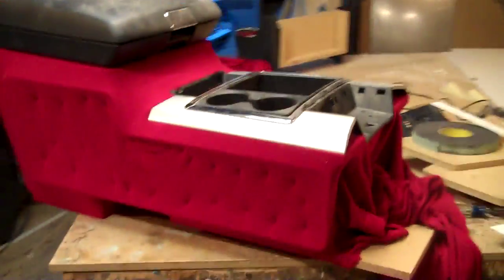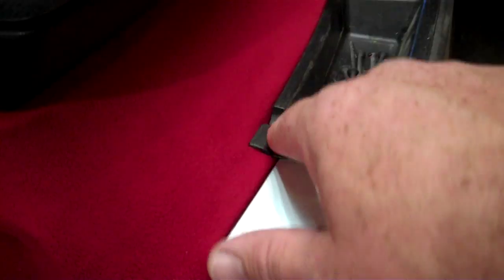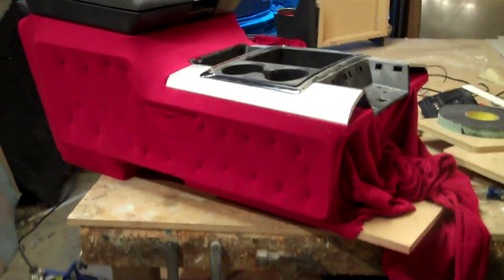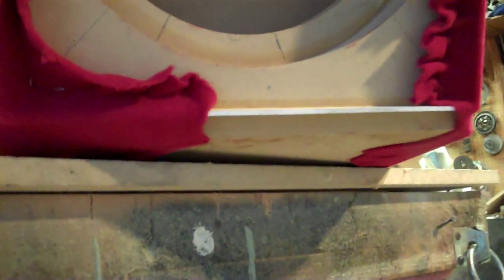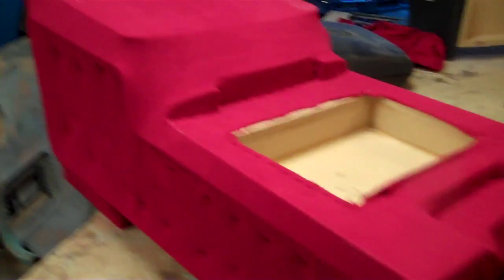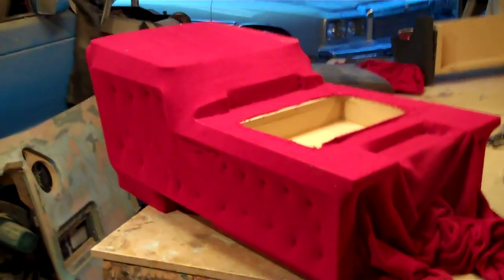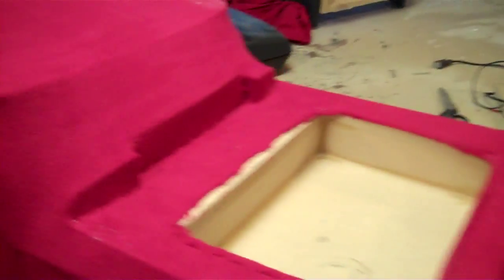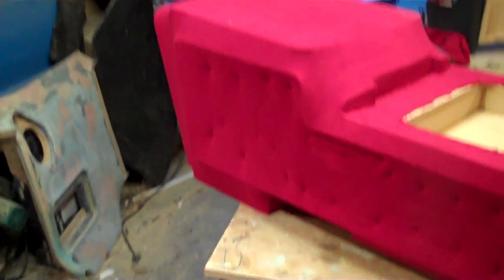Fiberglass project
This is a fiberglass project I did in a dodge truck alwhile back.